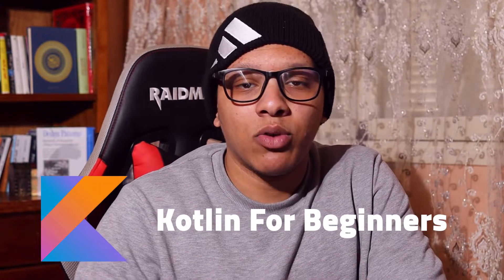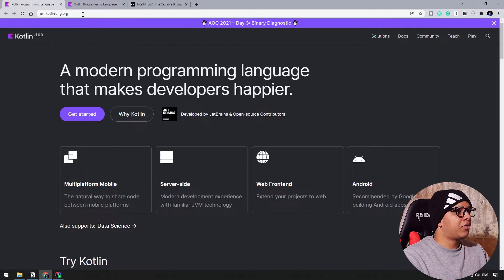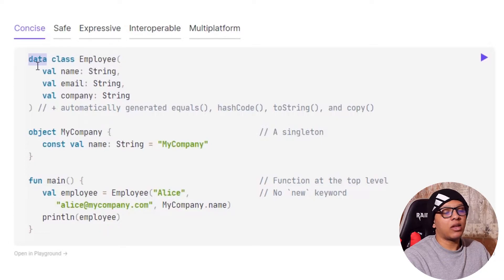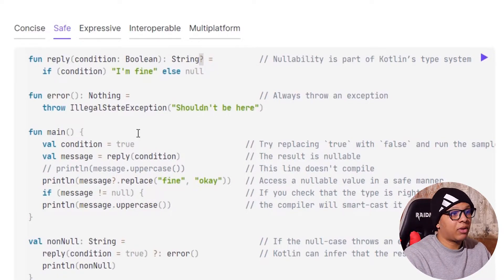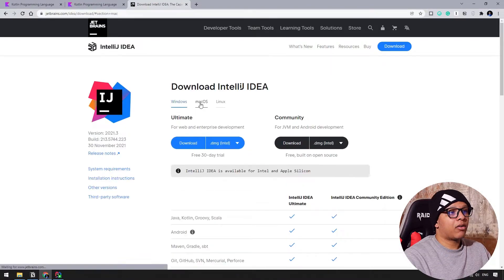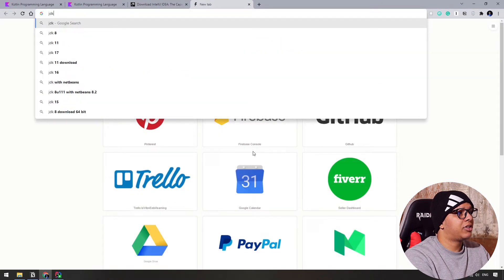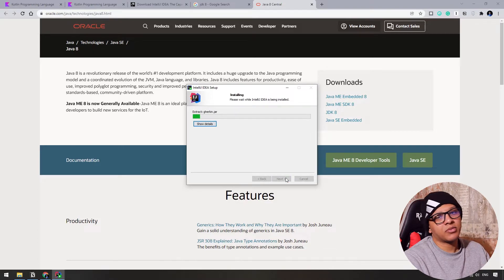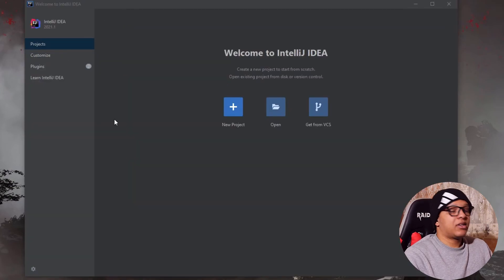Kotlin For Beginners - Introduction